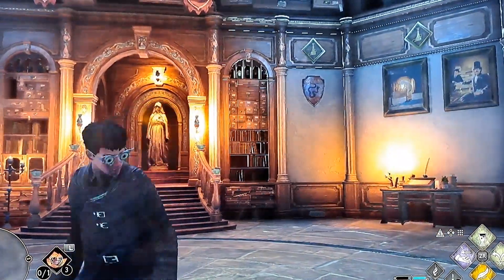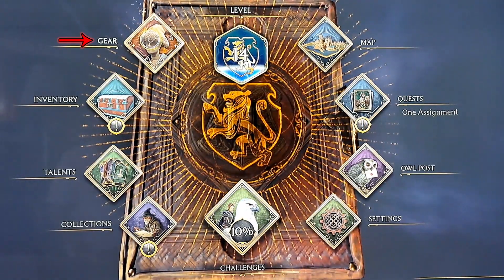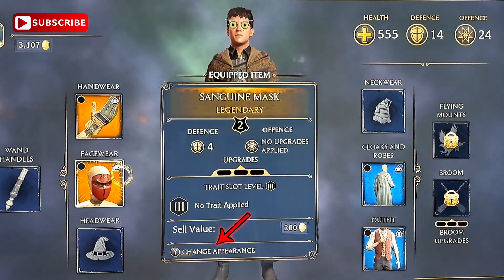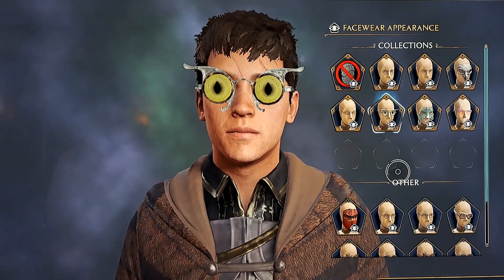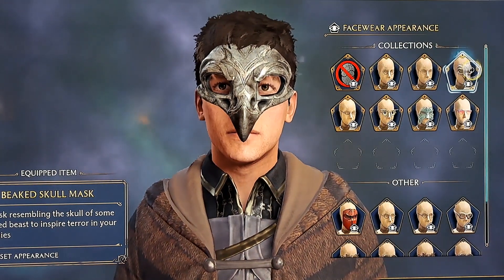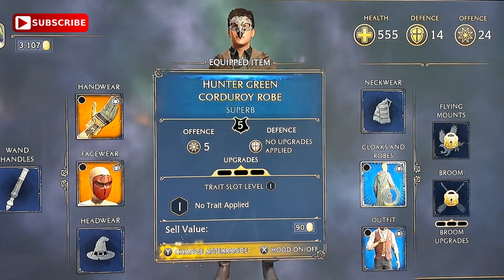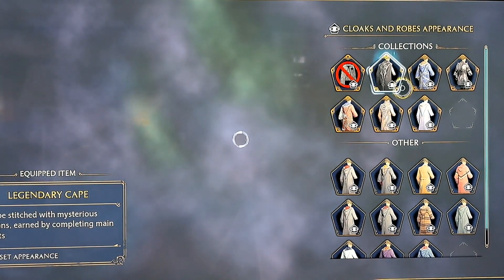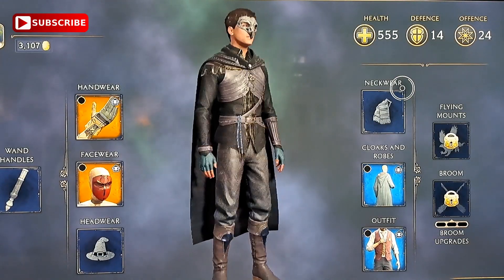Hogwarts Legacy Change Gear, Equipment, Clothing, Gloves, Masks using the Gear Menu Nintendo Switch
Change gear, equipment, clothes, masks, cloaks, gloves using the Hogwarts Legacy Gear Menu. I use Nintendo Switch. This video is a short guide / tutorial on how you can wear and change your cool game gear...